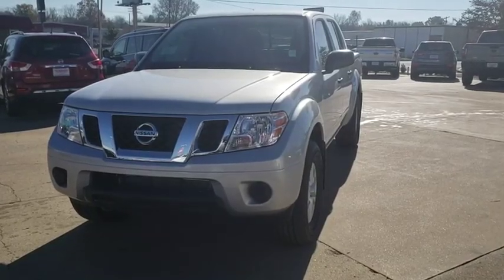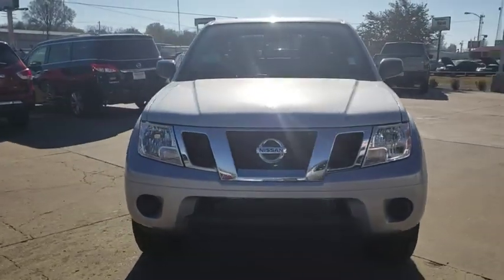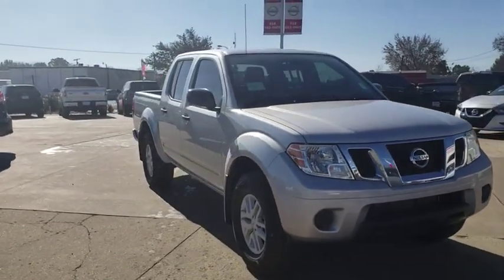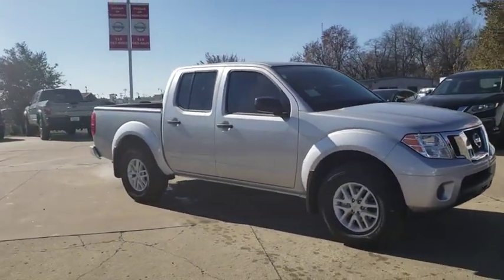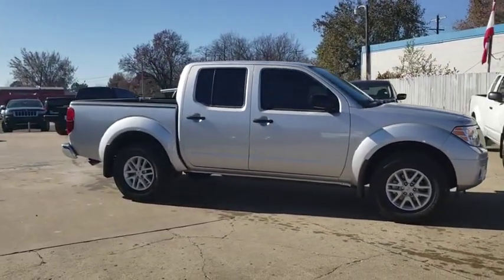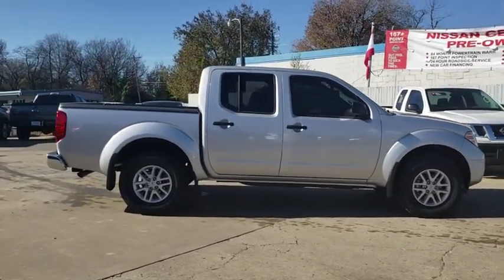2019 Nissan Frontier Pryor, Broken Arrow, Tulsa, Oklahoma City, Wichita, OK N5320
2019 Nissan Frontier SV - Stock#: N5320 - VIN#: 1N6AD0EV8KN713566

Brilliant Silver Metallic 2019 Nissan Frontier SV 4WD Automatic 4.0L 6-Cylinder